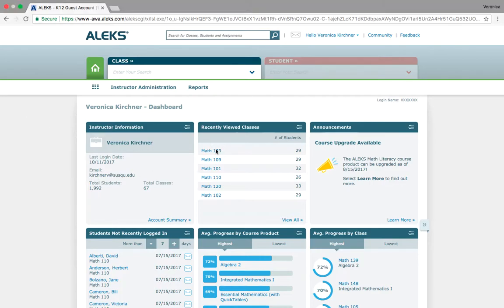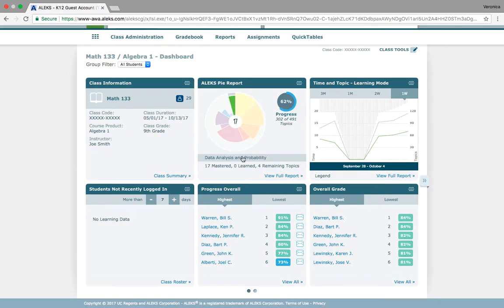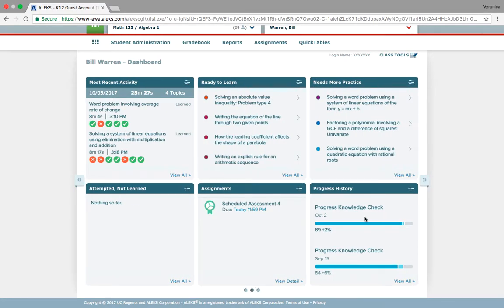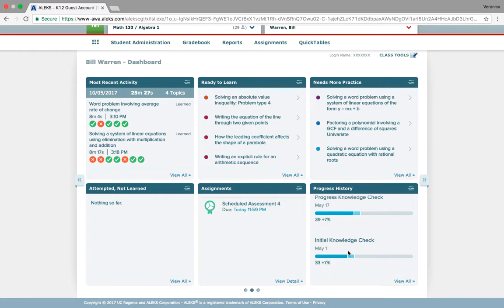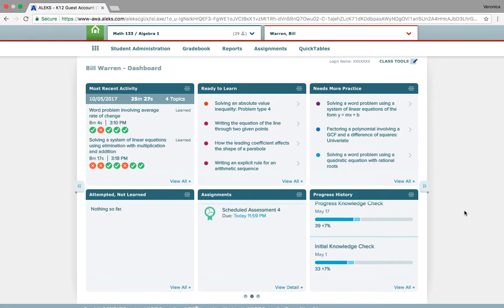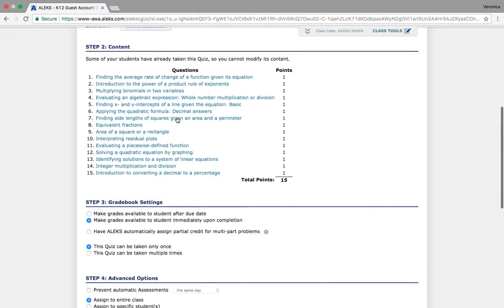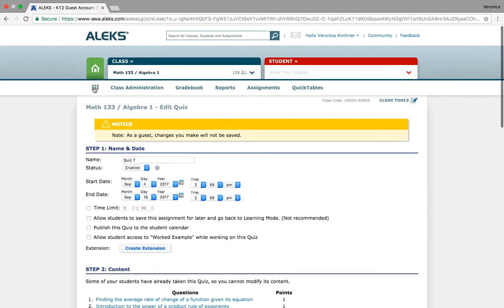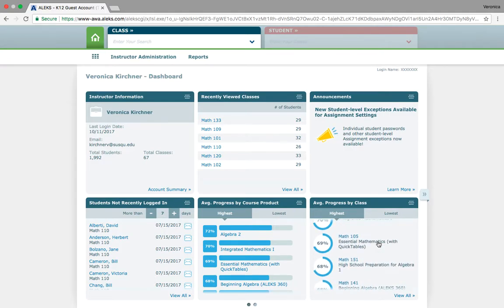Instructional Design Tech Tool: ALEKS